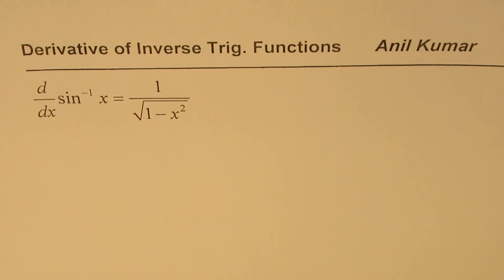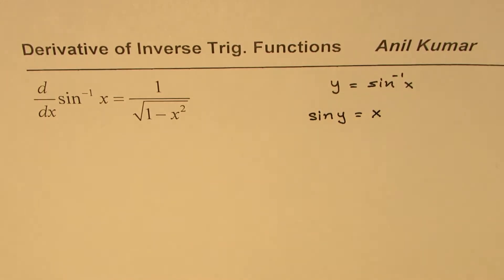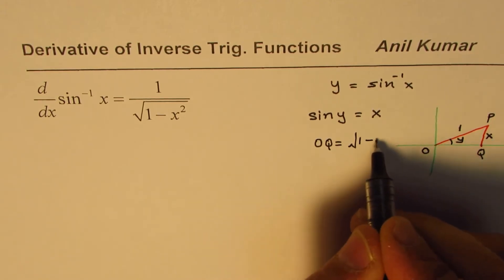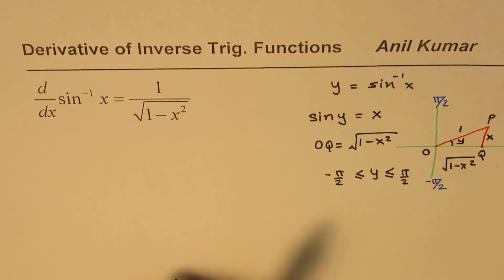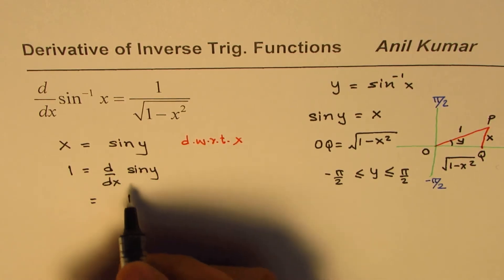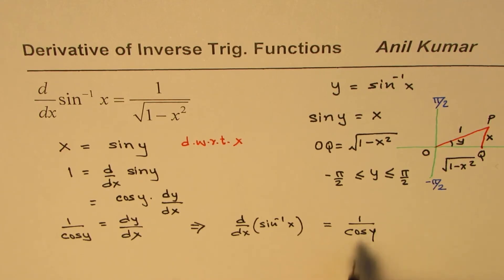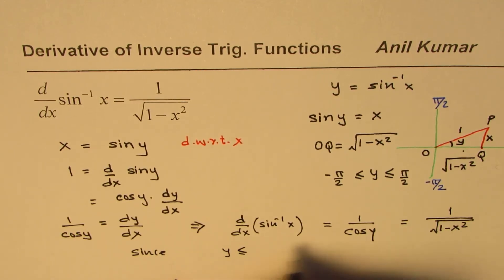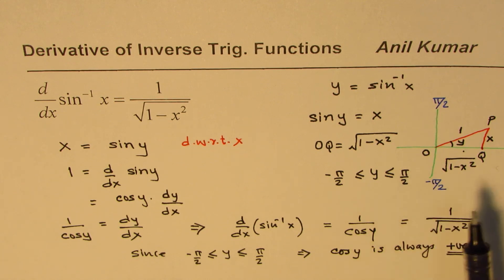Proof for derivative of sine inverse trig function